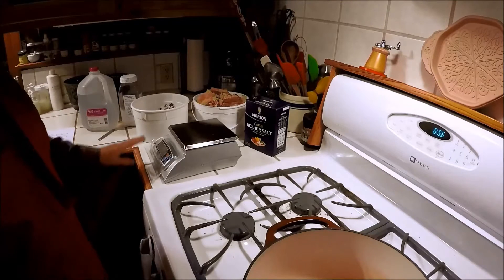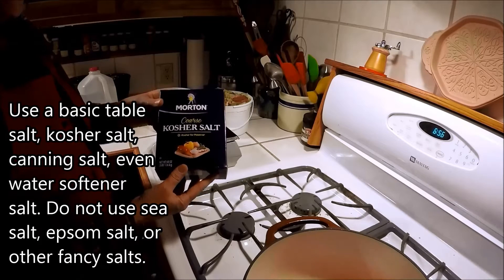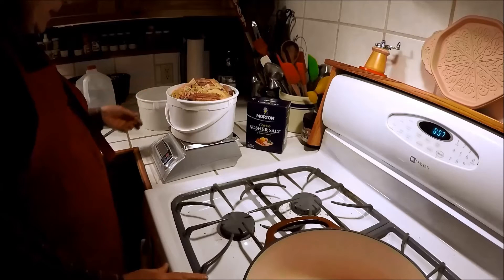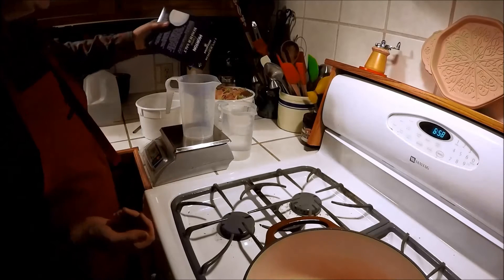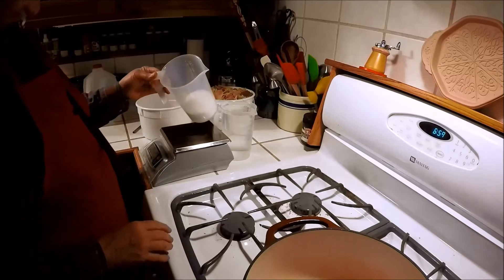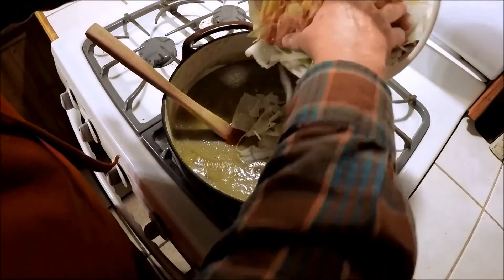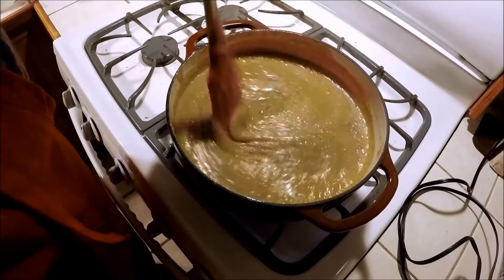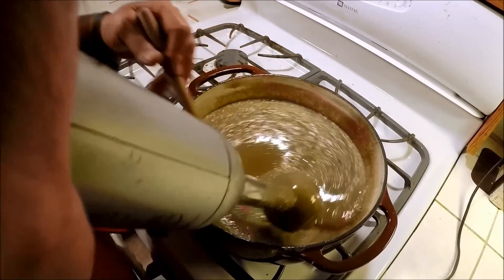Salting-Out Soap Scraps, part 1 -- preparation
Scraps from handcrafted soap making are often recycled by rebatching -- heating the scraps, blending them with a bit of extra liquid, and putting the melted mixture into a mold.

This tutorial presents an alternative -- how to clean up and reuse soap scraps using a "salting out" process adapted from traditional "boiled" soap making.

Unlike rebatching, salting-out can lighten soap that is overly dark colored, remove unwanted additives such as pumice or oatmeal, and remove unpleasant fragrances. Once the soap has been cleaned up, it can be scented and colored again. If the melted soap is also cooked with a bit of lye, some or all of the superfat in the scraps can be removed.

I don't claim salting-out is the next new, easy, and amazing way to deal with scraps, but I invite you to learn more about it!